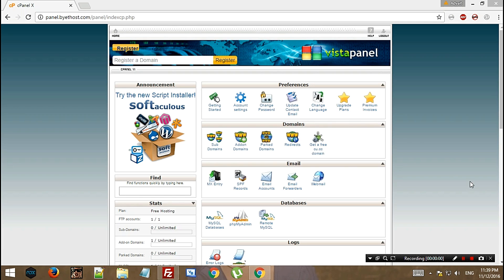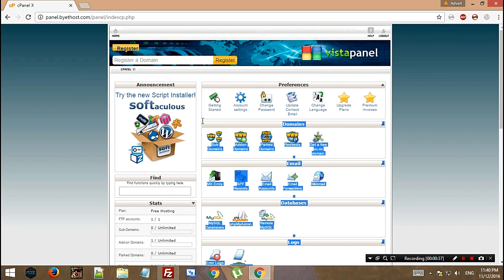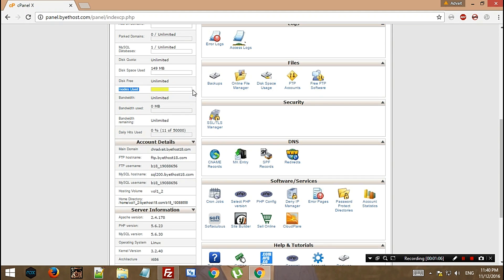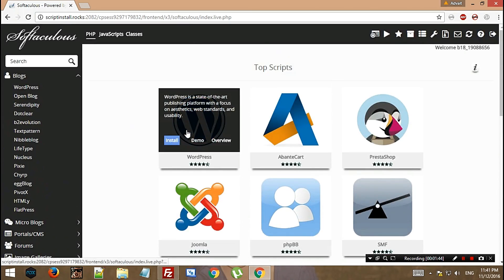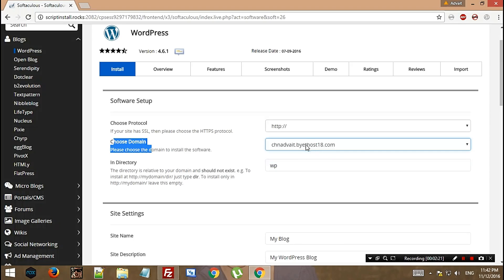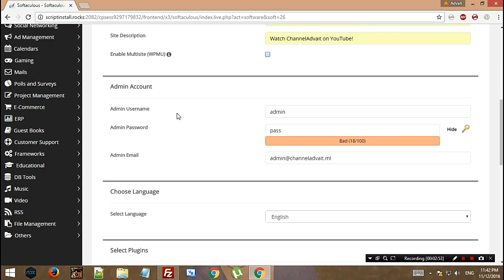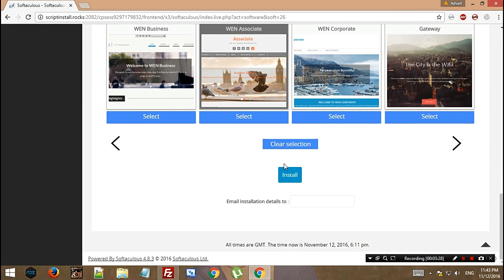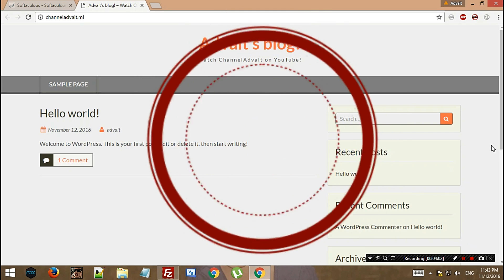How to get a free Wordpress website 2016 - Byethost-Wordpress propogation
OR
You can add me on Facebook,